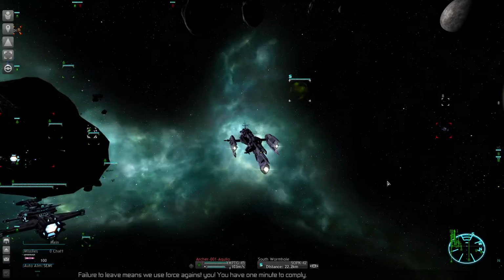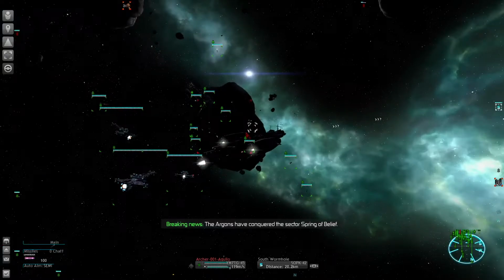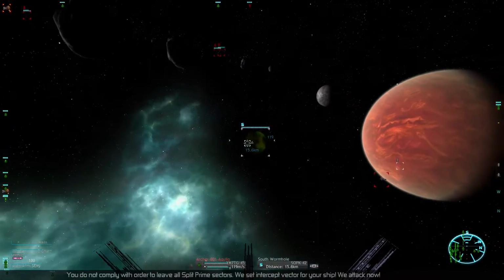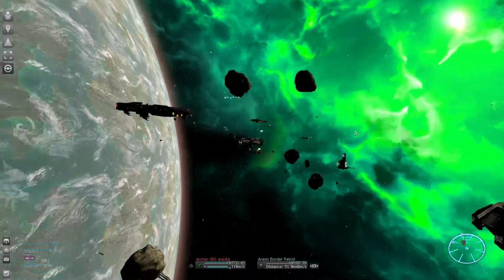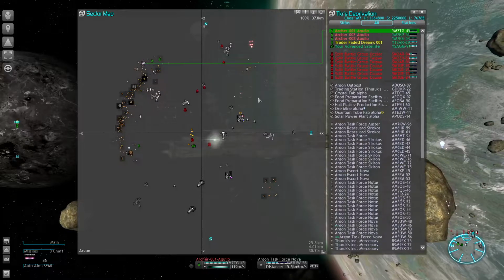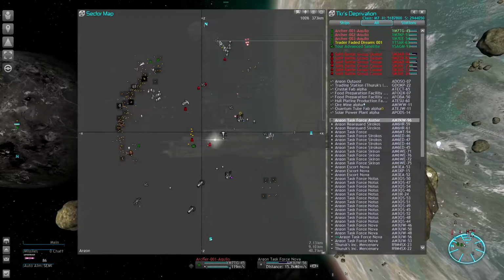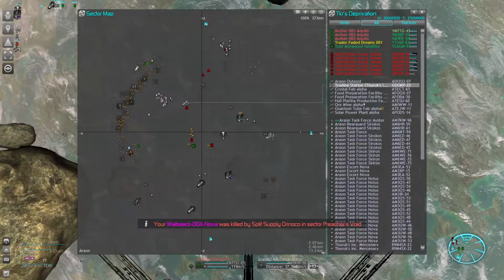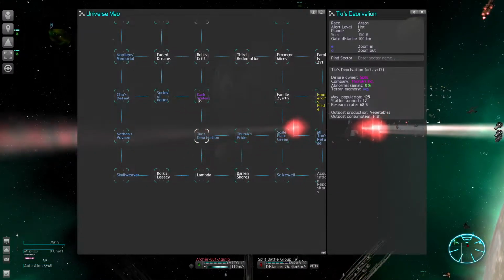Neighbourly Help #68 - X3 Mayhem 3 "Human Supremacy"